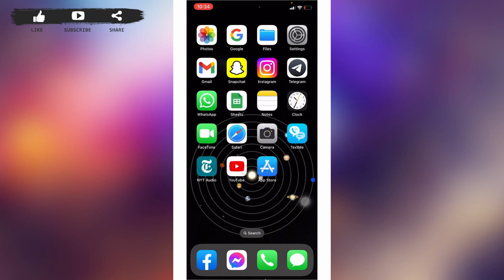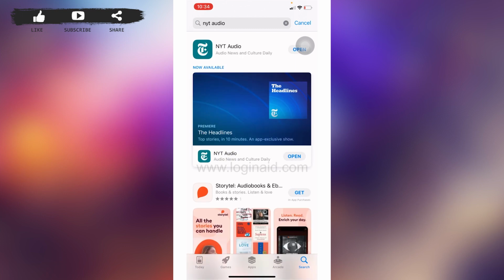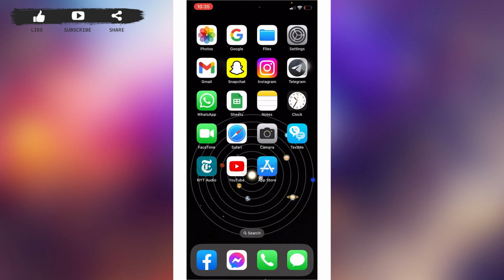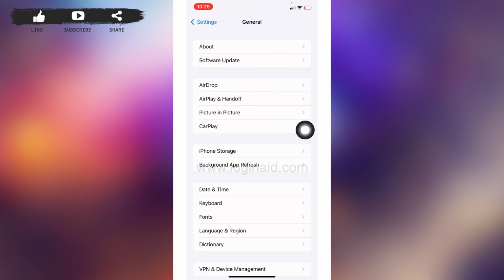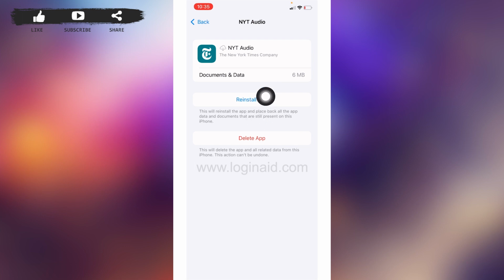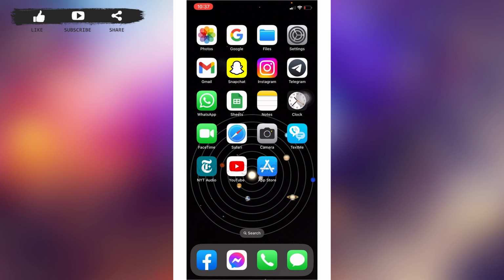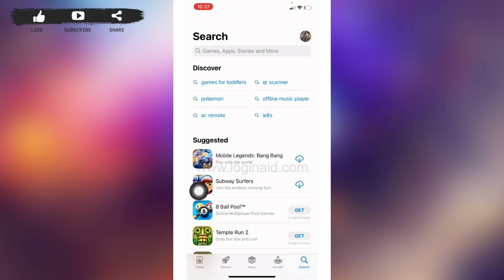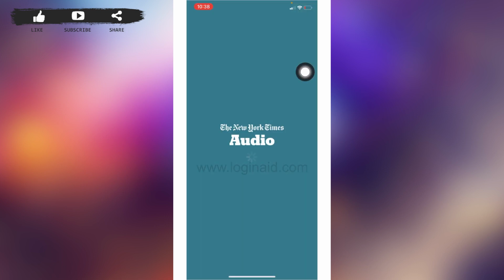How To Fix NYT Audio App Not Working 2023 | Solve NYT Audio App Not Working Problem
A video guide explaining and answering to your query on fixing the problem of NYT Audio app not working.